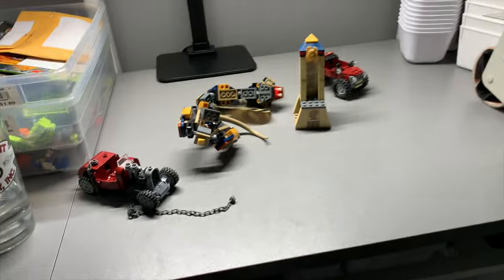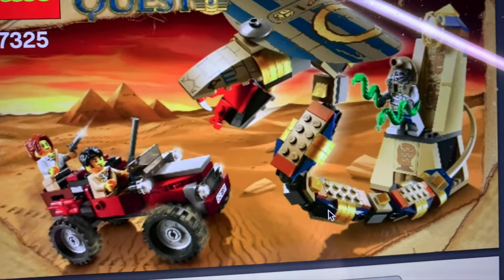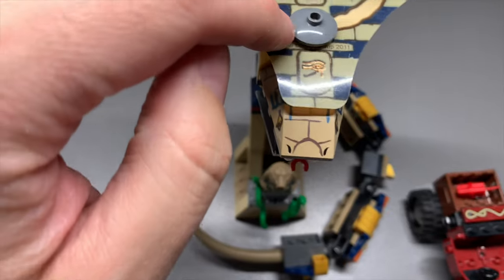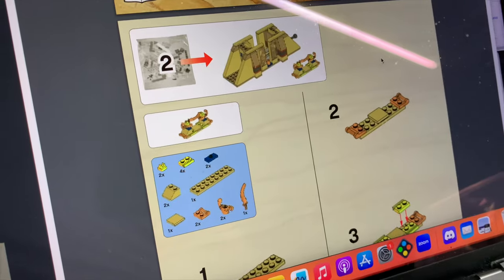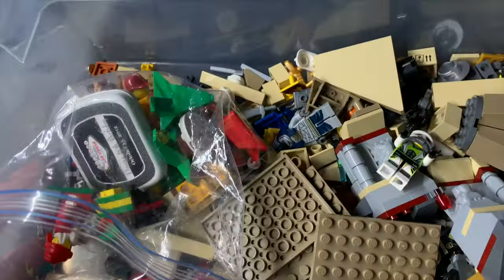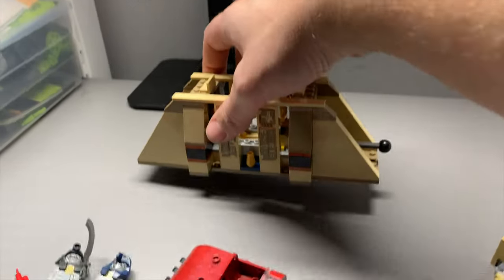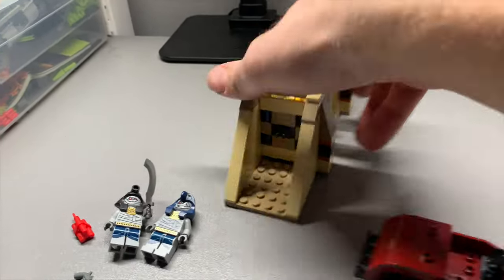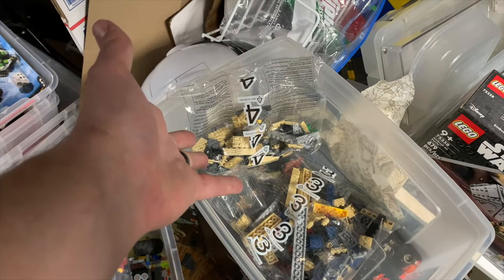Rise of the Sphinx and Cursed Cobra Statue Thrift Store Lego Rebuild